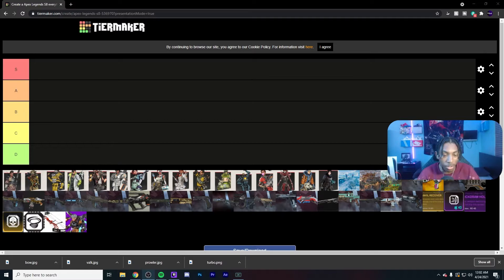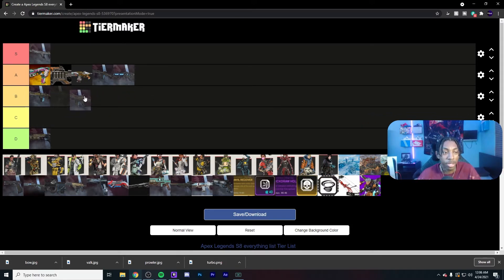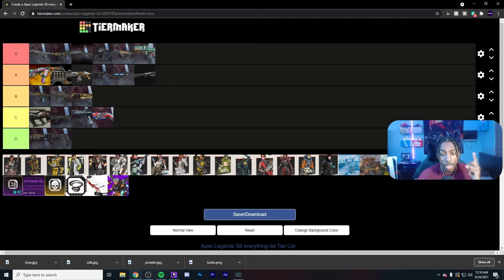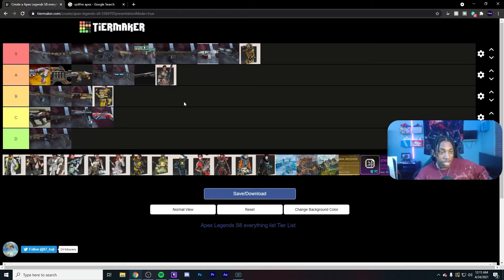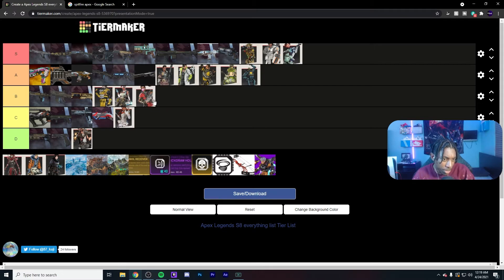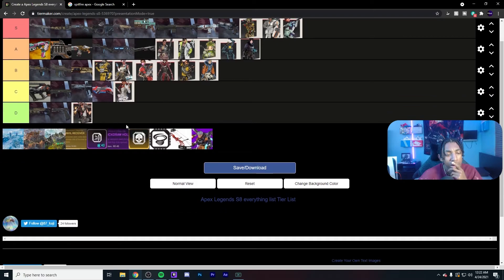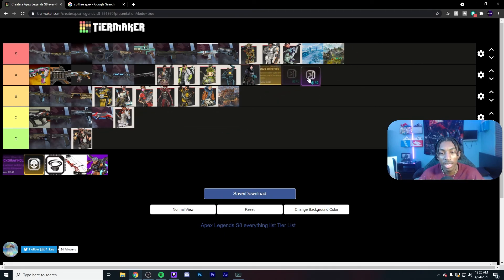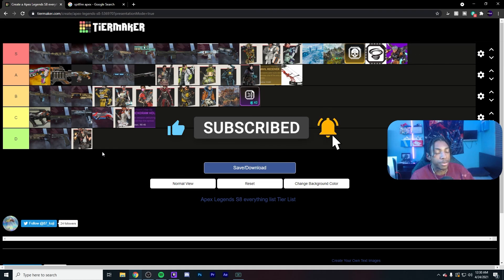Putting all of Apex Legends in a TIER LIST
Discord Member Goal: .. 42% 105/250
I know this video is long but there's a lot of things in it so just vibe with it if you want to ok? thanks. Also if you don't agree it's OK, agree to disagree.

Chapters:
0:00 Intro
1:09 Gun Rankings
10:05 Legend Rankings
18:46 Map Rankings
21:20 Hop-up Rankings
23:36 Legacy Rankings/Predictions
24:54  Outro

Streams are Mondays, Tuesdays, and Thursdays
I play Apex Legends, Rogue Company, plus whatever we're feeling.

I also post shorts on here too :)

If your reading this... your my favorite person